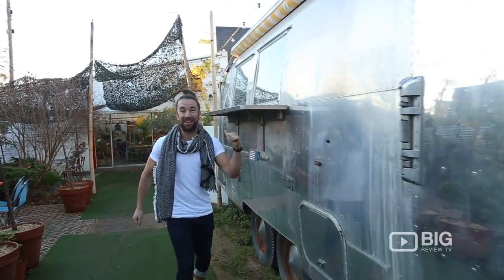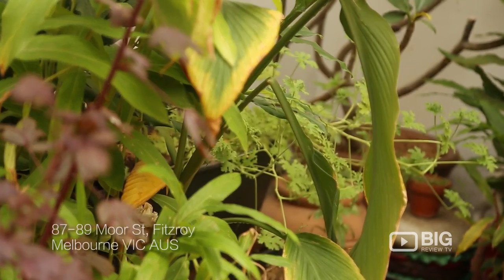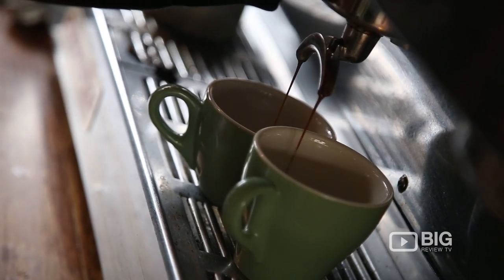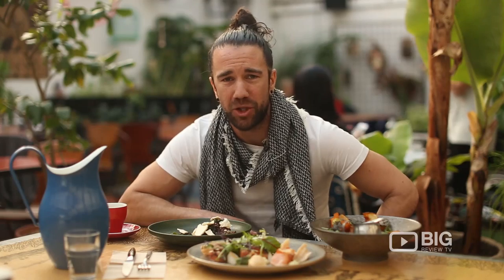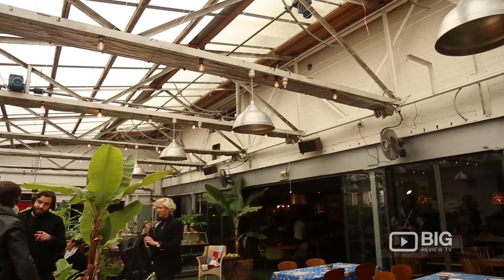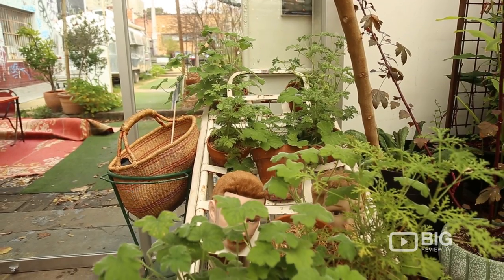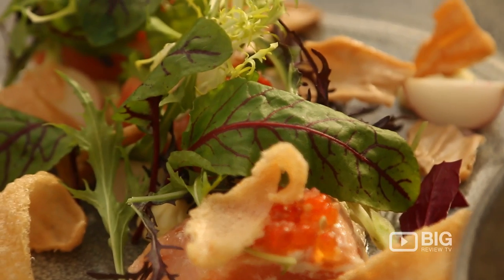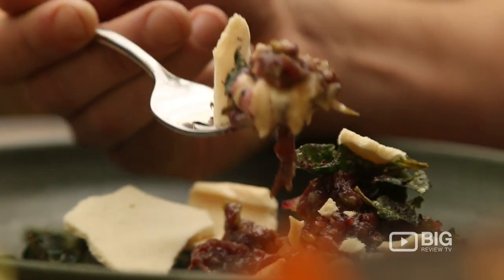Grub Food Van a Restaurants in Melbourne serving Food and Dessert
Discover the best Melbourne restaurants and fine dining here at Grub Food Van. Serving delicious food and dessert.

Location: 87-89 Moor Street Fitzroy VIC Australia 3065